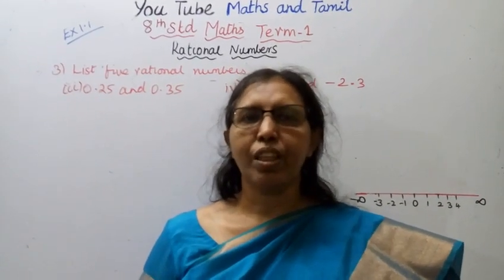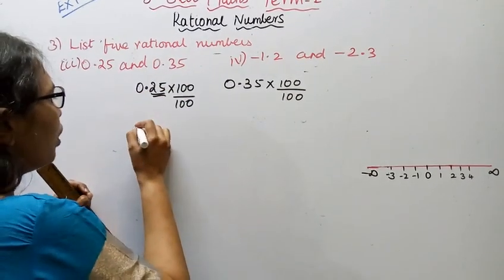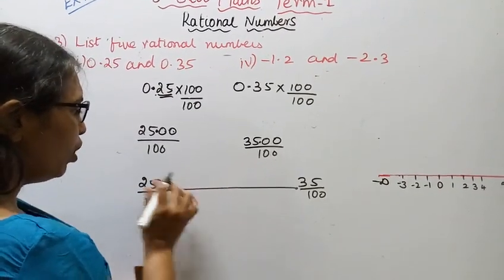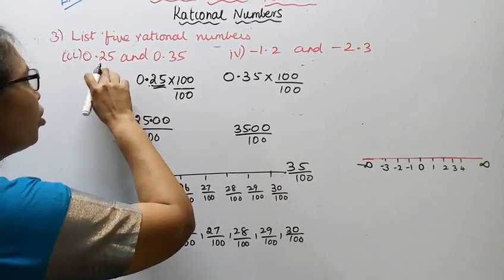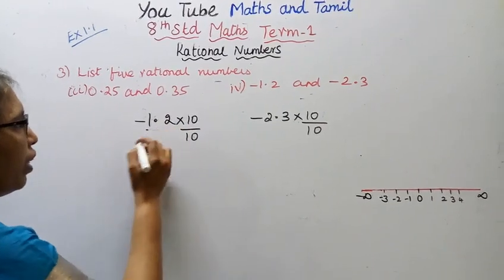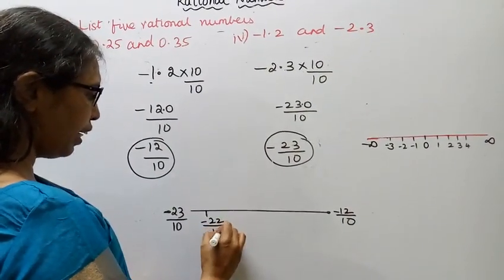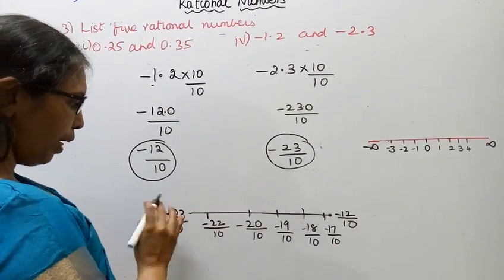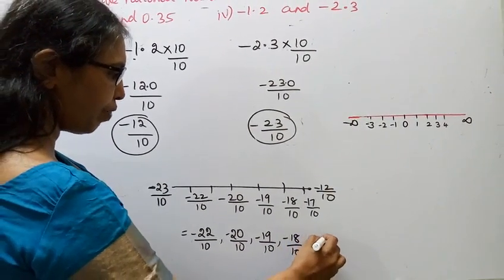T.N.8th Std maths Exercise:1.1 Sum - 7 (iii,iv) | Numbers|chapter-1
Dear Students,

tn8thmathsexercise1.1-7(iii&iv#)numbers#tnclass8Exercise1.1-7iiinumbers#mathsandtamil